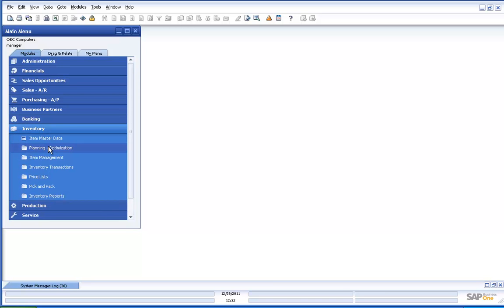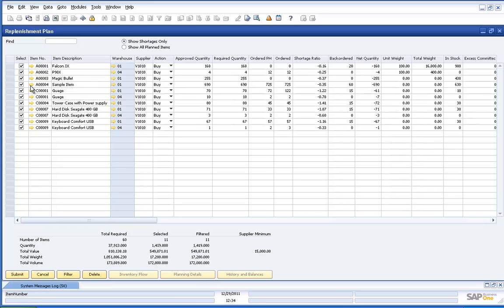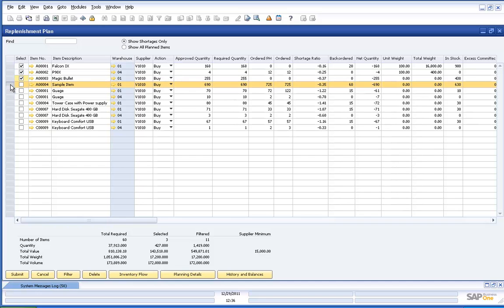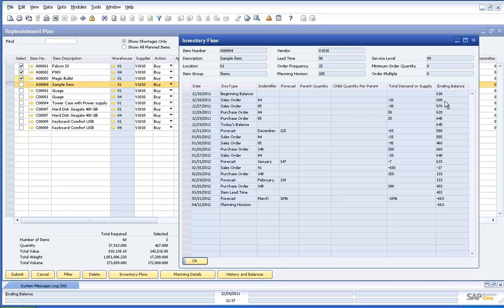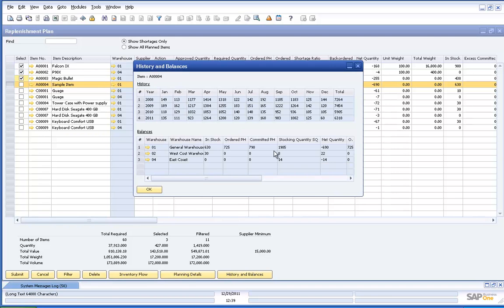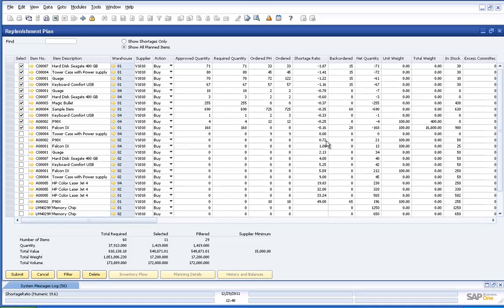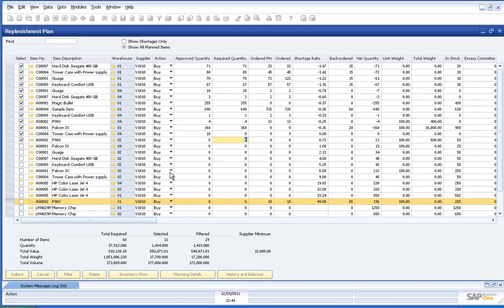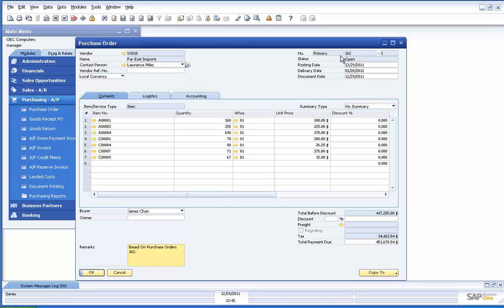Valogix Replenishment Plan Demo for SAP Business One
A brief demonstration of Valogix Automated Replenishment Plan for SAP Business One.